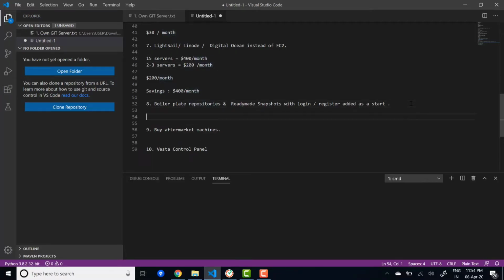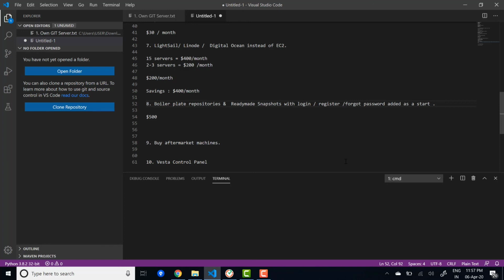Tips to save money as a Software Development | Part 8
In Today's Video on Tips to save money as a Software Company,
we will take you through the topic "Boiler plate repositories &  Readymade snapshots with login" !